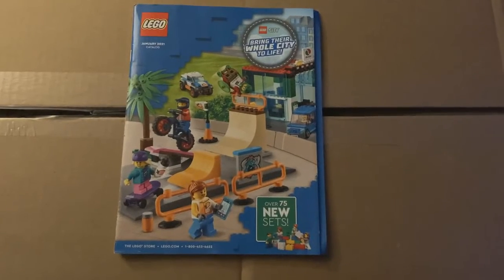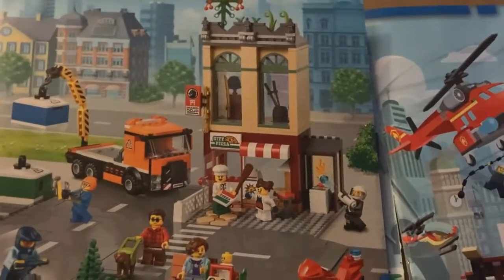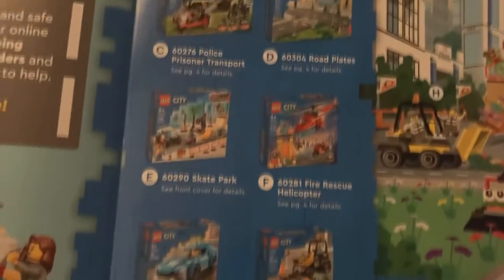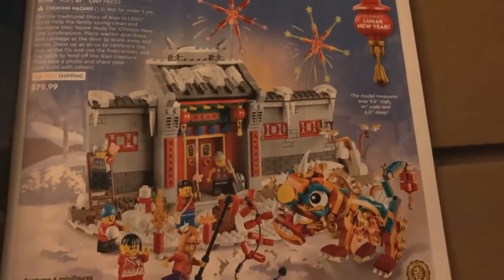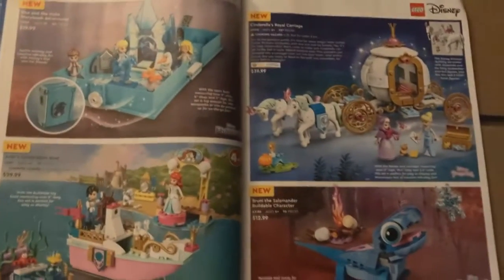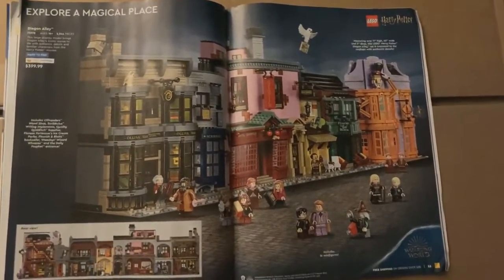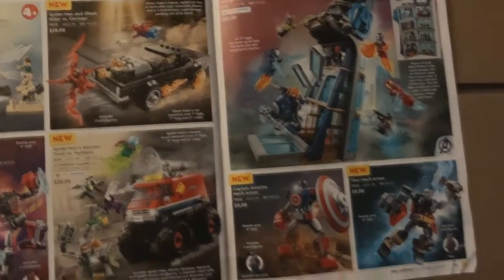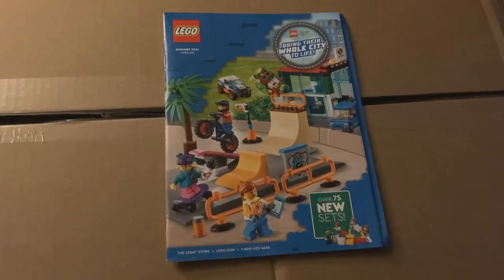LEGO Shopping Catalog 2021 Overview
Late once again, but here's my overview of the 2021 LEGO Shopping Catalog (with an unexpected interruption by my mother, haha)!